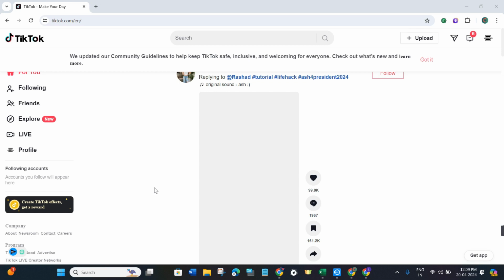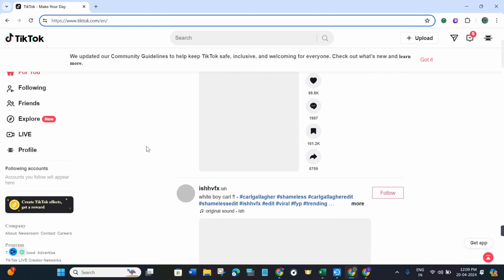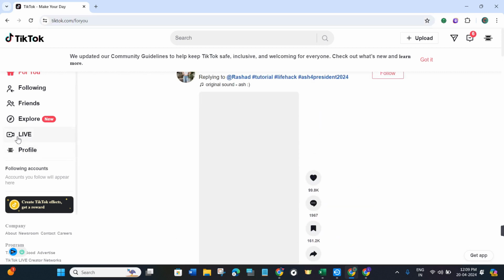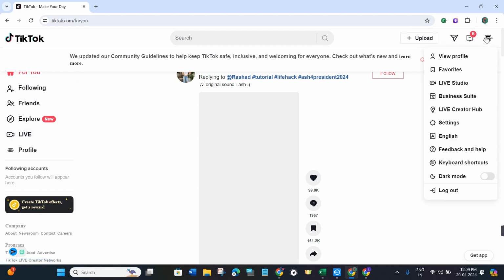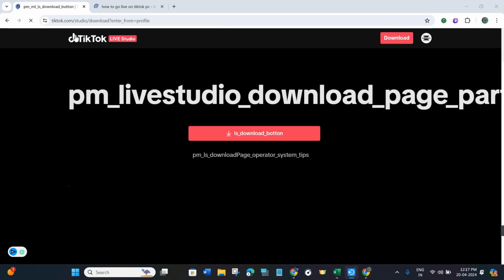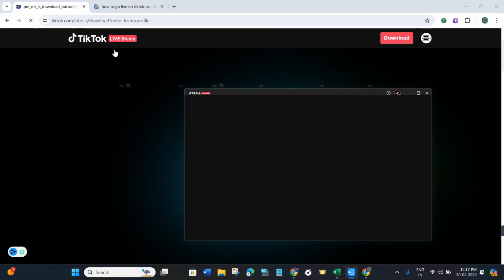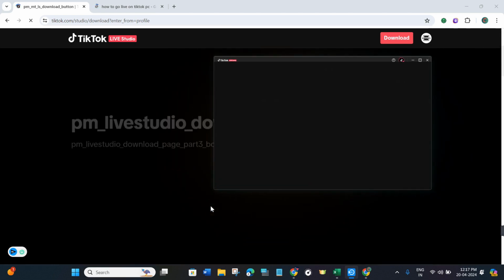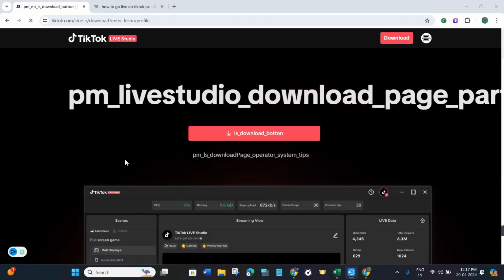How To Go Live On TikTok On Your PC | Quick Tutorial (2025)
In this quick tutorial video, learn how to go live on TikTok using your PC effortlessly. Discover the step-by-step process to start a live stream on TikTok directly from your computer. Join the TikTok live community and engage with your followers in real-time!